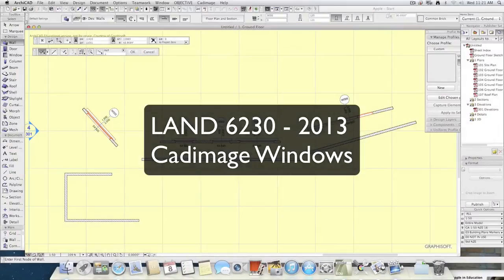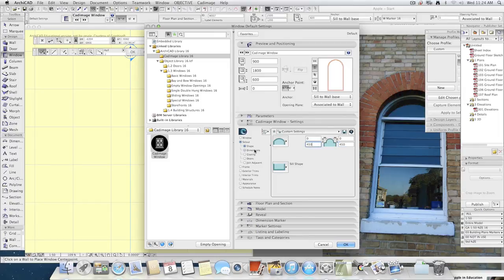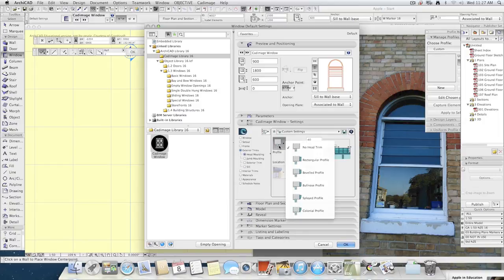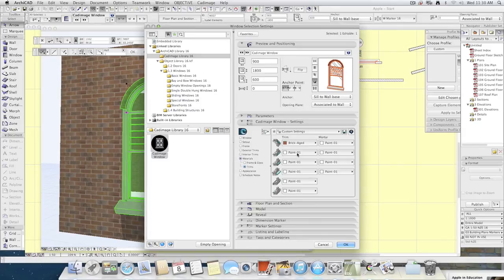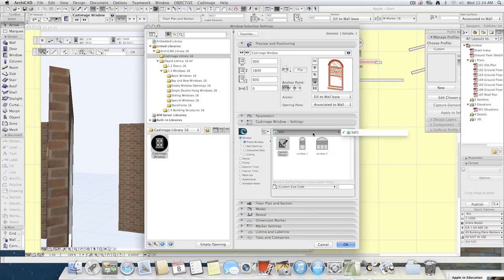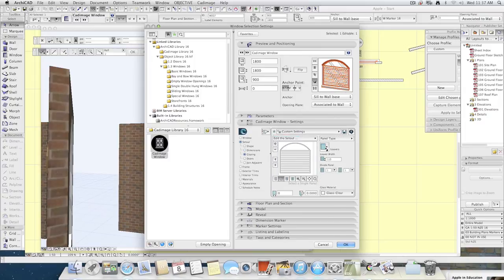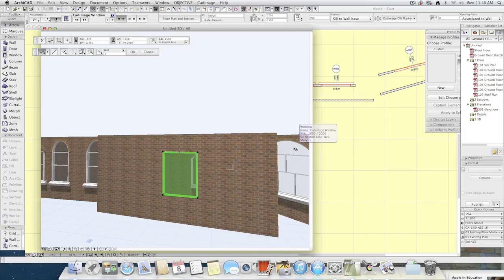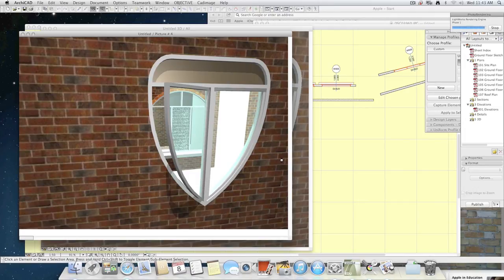ArchiCAD -- Cadimage Windows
A live recording from an ArchiCAD Class about Cadimage's window builder.